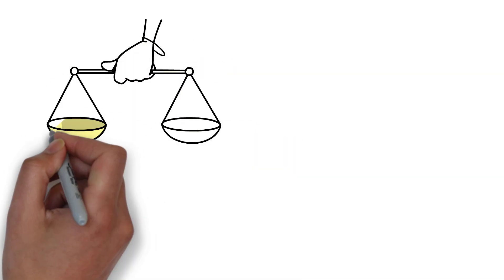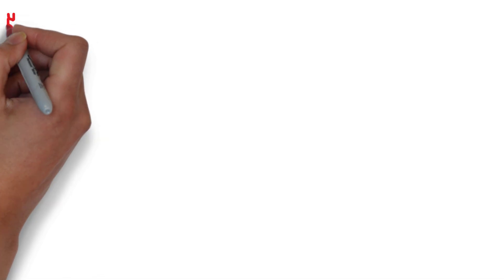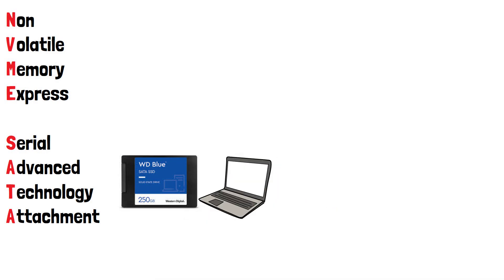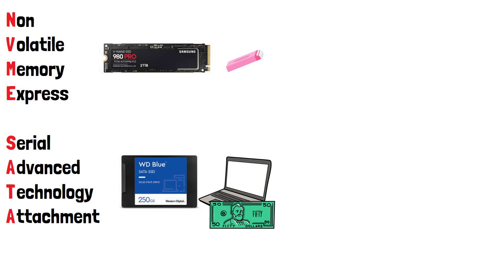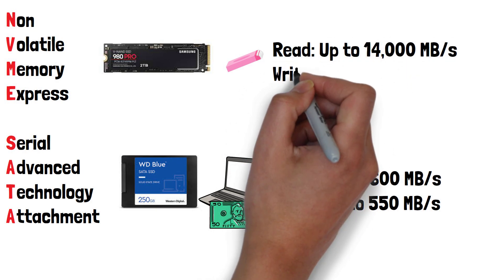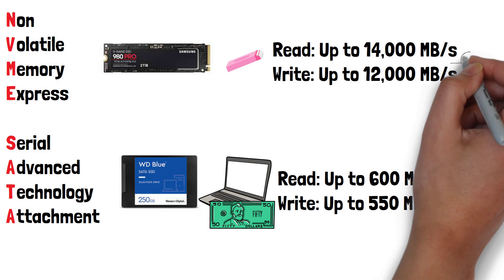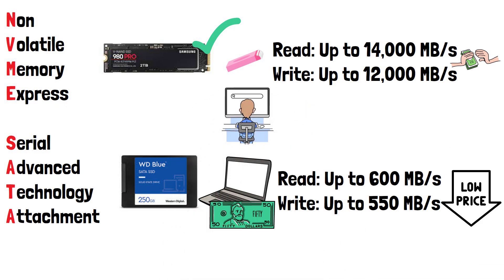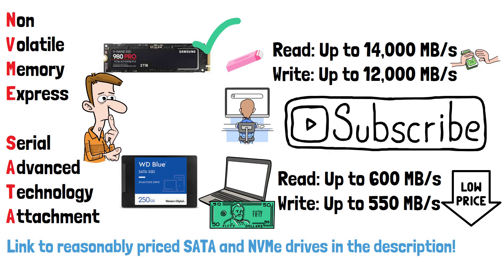SATA vs NVMe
NVMe drive
SATA drive

Not all SSD’s are created equal. If you’ve been shopping around for pc parts particularly in the used market you’ve likely seen 2 types of them, NVME and Sata. But what’s the difference? That’s what were going to discuss in this video.

Nvme stands for Non-Volatile Memory Express and SATA stands for Serial Advanced Technology Attachment. Lets start the comparison with their form factor:

SATA SSD’s typically come in the 2.5 inch form factor and can be found many desktop and laptops, particularly older and more budget friendly models.
Nvme SSD’s typically come in the m.2 form factor commonly compared to a stick of gum or stick of RAM. Its worh noting some sata drives do come in the m.2 form factor but this is fairly uncommon.

Now lets look at speed, Sata 3 drives which are the fastest variant of sata typically have a read speed of up to  600 MB/s, and a write speed of up to 550 MB/s.

NVMe drives are much faster and have a read speed up to 14,000 MB/s and a write speed up to 12,000 MB/s.

Finally, moving onto cost, SATA drives have become fairly cheap since nvme drives have become standard in a lot devices. A 1tb sata 3 ssd can be picked up for little more than $50 or even less on the used market whereas a 1tb nvme drive will start at around $80.

Overall nvme is the way to go unless you need a large amount of storage on a very tight budget. Its always worth checking which type of ssd your device or motherboard support on the manufacturer website as not all devices have the pcei or m.2 slot needed for an nvme drive. I've left a link to a few reasonably priced SATA and nvme drives in the description below if youre in the market for one. Which type of ssd does your device support?